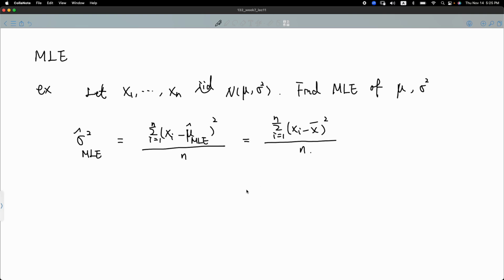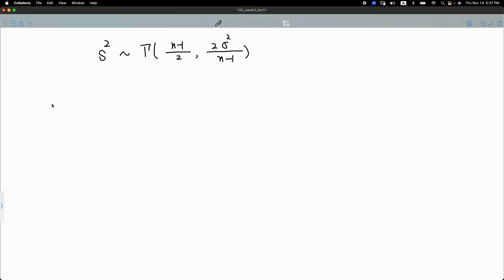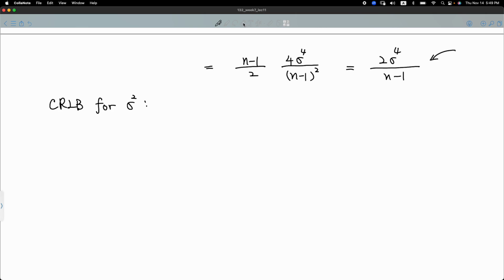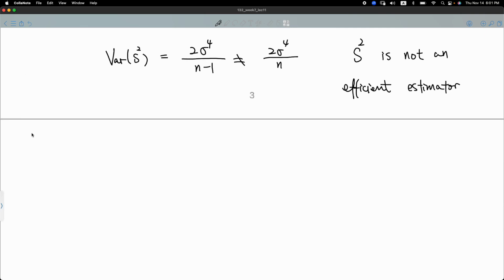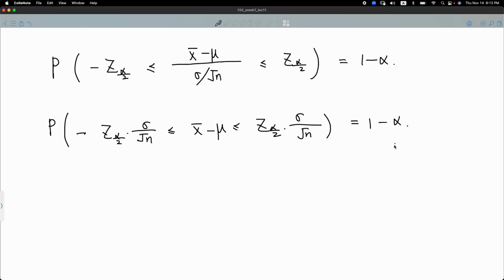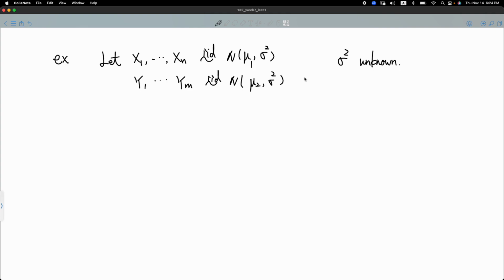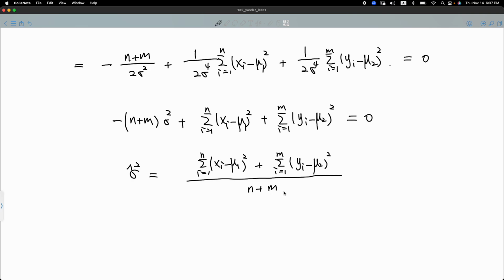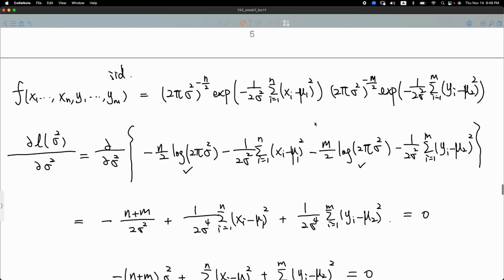UCSC STAT 132 - week 7 - lecture 11